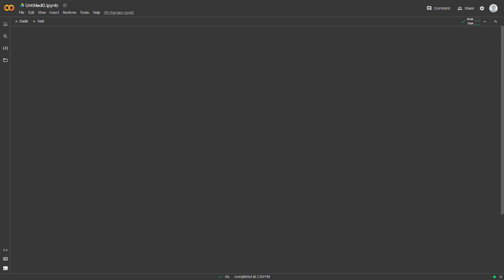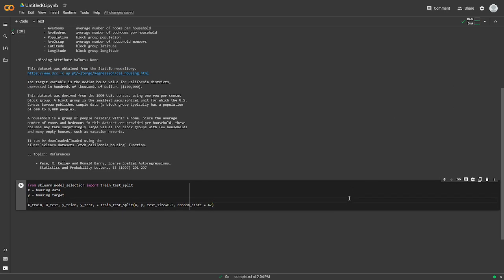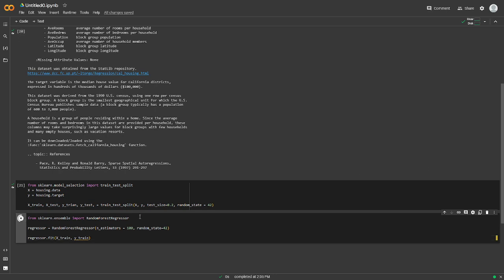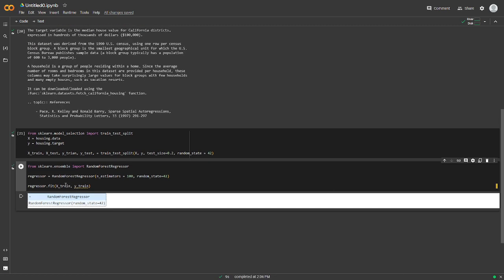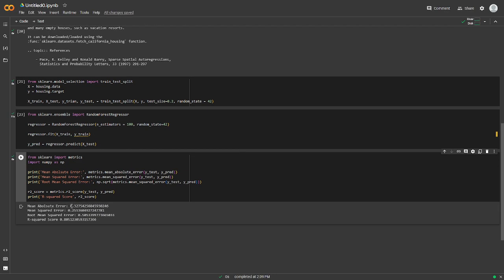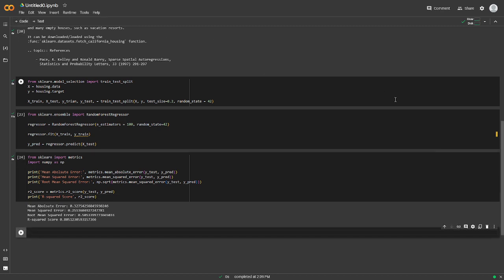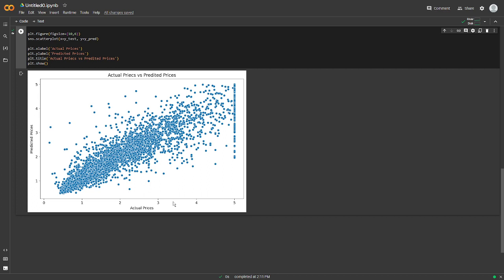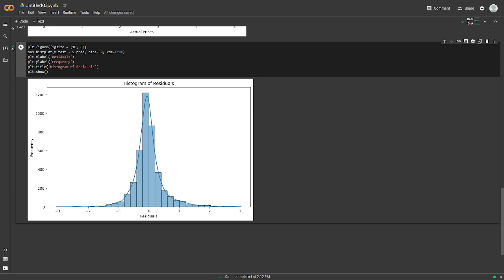Predict Housing Prices using Machine Learning and Scikit-Learn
Welcome to our comprehensive Python tutorial where we dive deep into predicting housing prices in California using Machine Learning and the Scikit-Learn library. 🚀

In this step-by-step guide, we cover all you need to know, from understanding the dataset, preparing the data, building the model, to visualizing the results.

What you'll learn:
🔹 How to use the California Housing dataset from the sklearn.datasets package.
🔹 Understand and implement a Random Forest Regressor for this regression problem.
🔹 How to split your data into training and testing sets.
🔹 Learn how to evaluate your model using metrics like MAE, MSE, RMSE, and R² score.
🔹 Visualize your predictions against actual prices and understand the distribution of residuals.

Remember, this is a journey of continuous learning and improvement. We're here to guide you every step of the way!

Drop your comments below if you have any doubts or suggestions. 👇

Happy Coding!